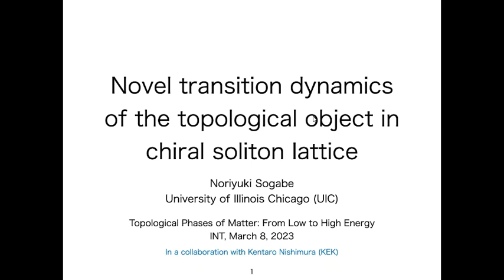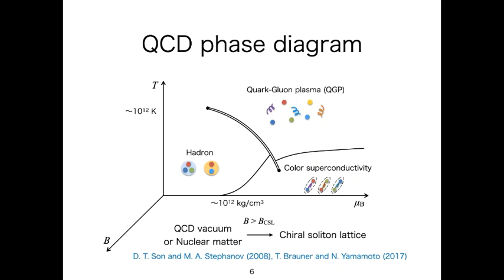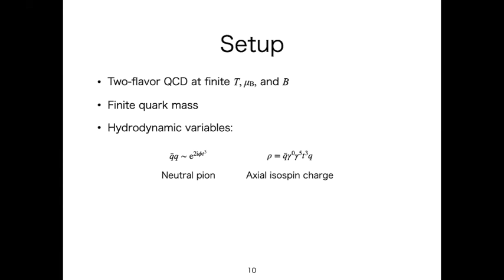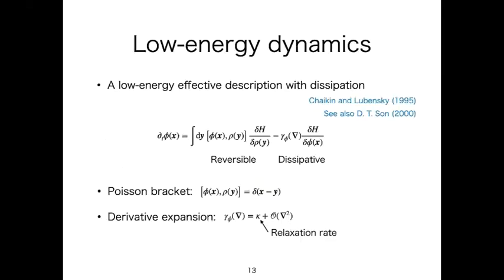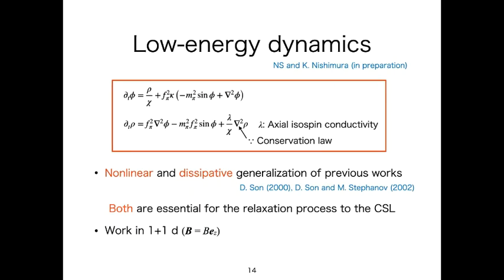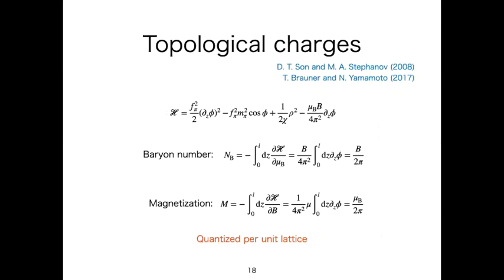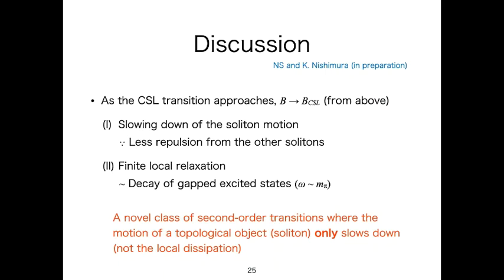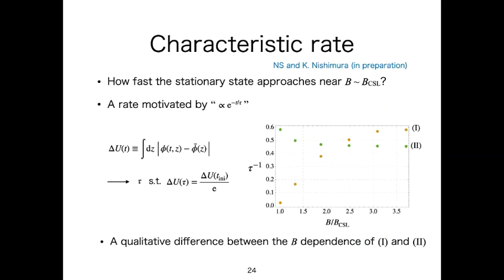INT 21r-1a: N.Sogabe "Novel transition dynamics of the topological object in chiral soliton lattice"